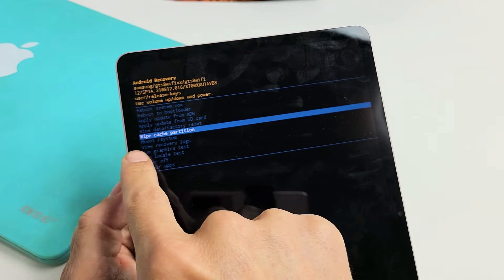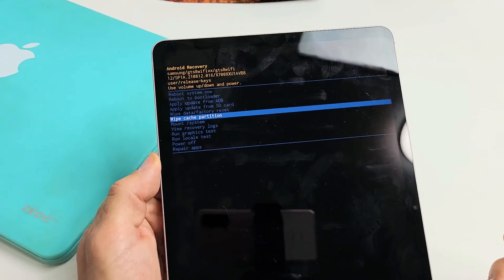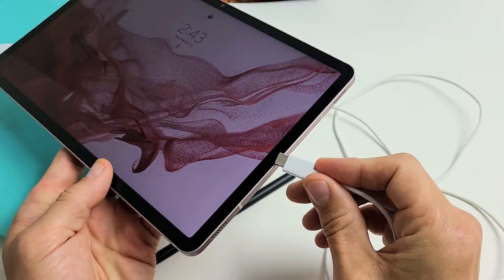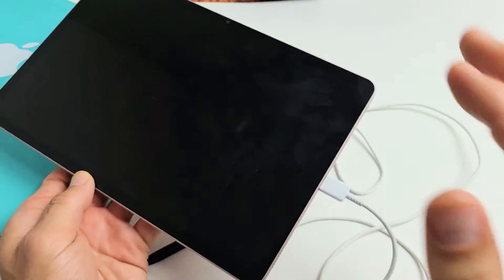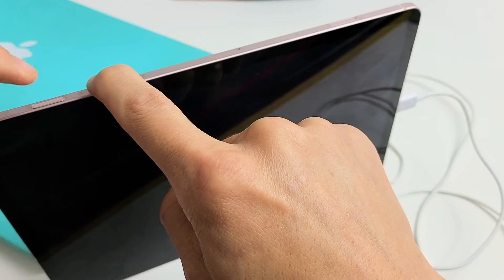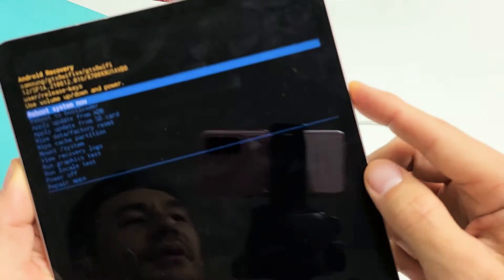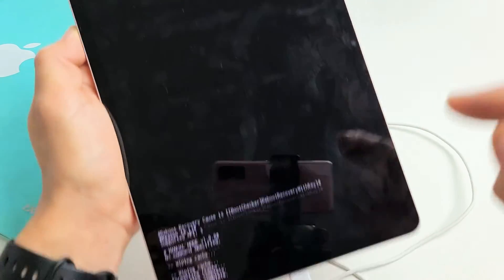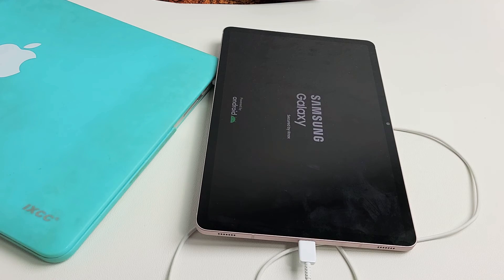Galaxy Tab S8/S8+/S8 Ultra: How to Wipe Cache Partition (can fix laggy, slow, error messages, etc)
I show you how to delete, clear or wipe the cache partition on the Samsung Galaxy TAB S8, S8+ or S8 Ultra. Wiping the cache partition can fix issues like errors, camera problems, App issues, slow or laggy tablet, etc. Hope this helps.

Samsung Galaxy Tab S8/S8+